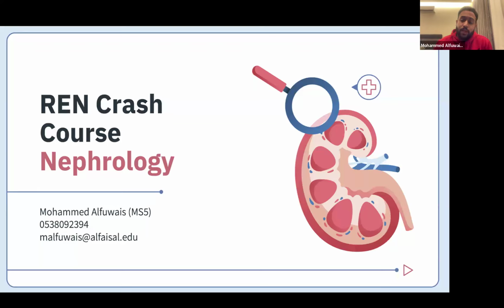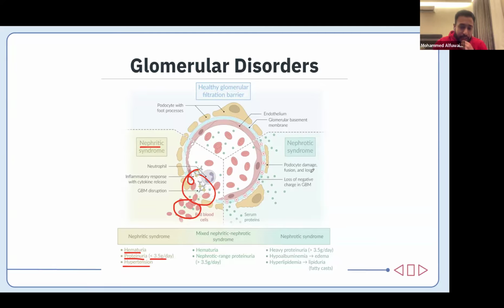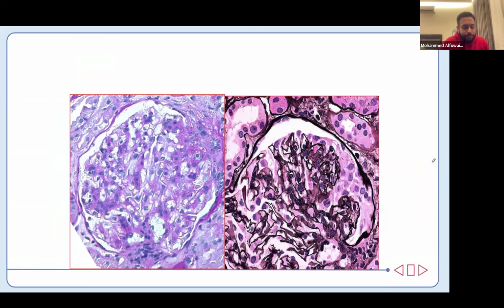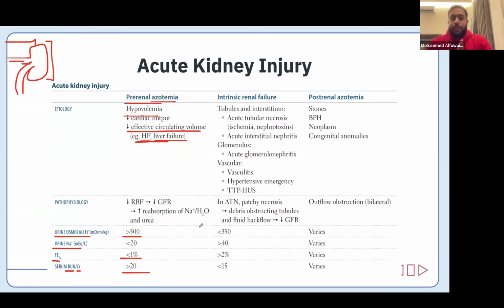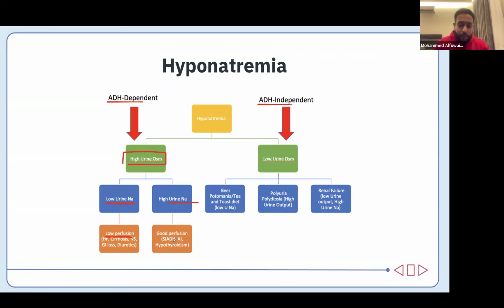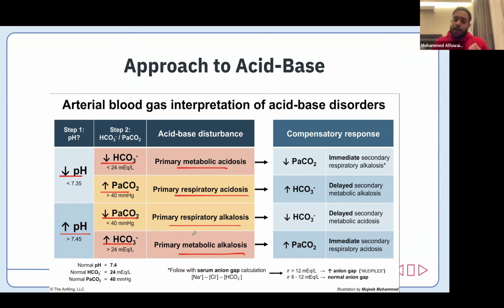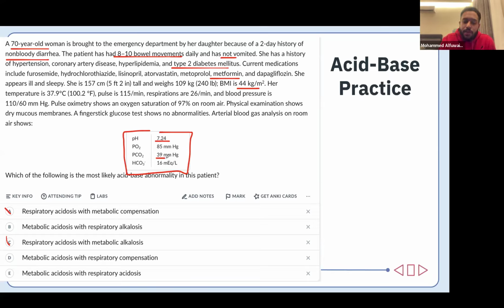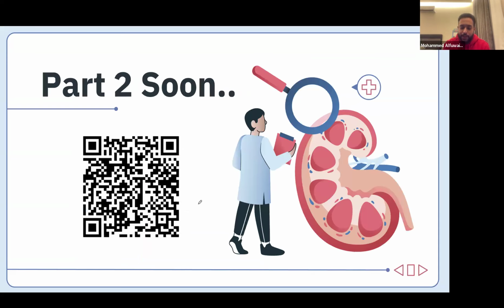REN Crash Course: Nephrology | Mohammed Alfuwais | REN 364